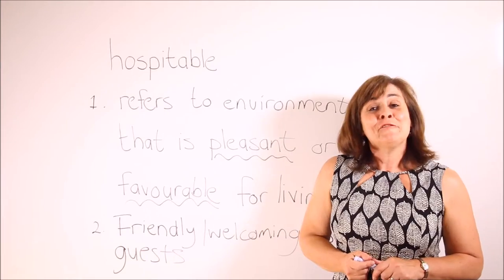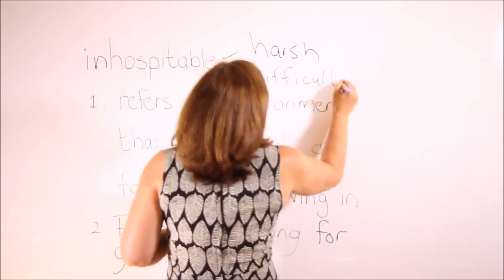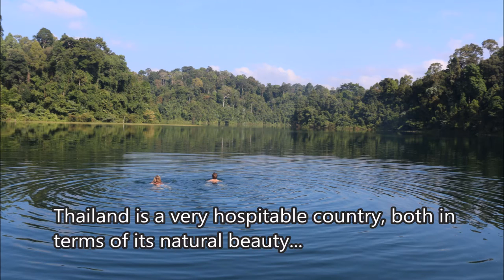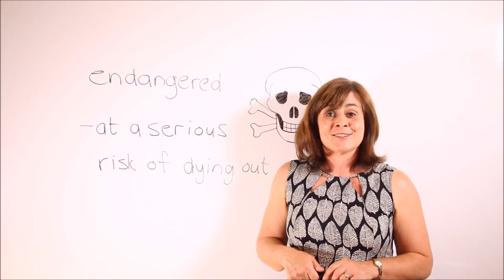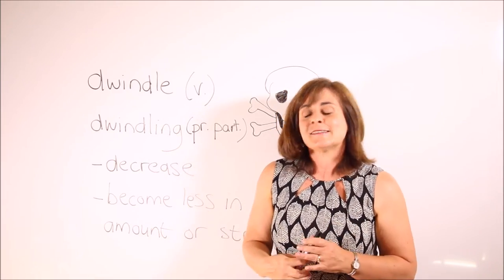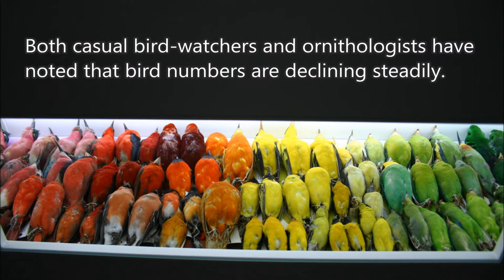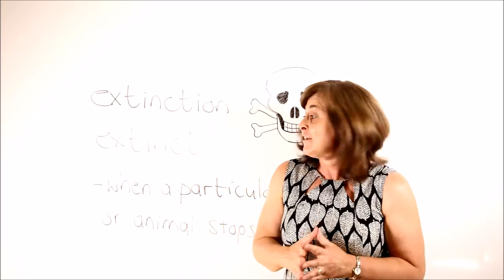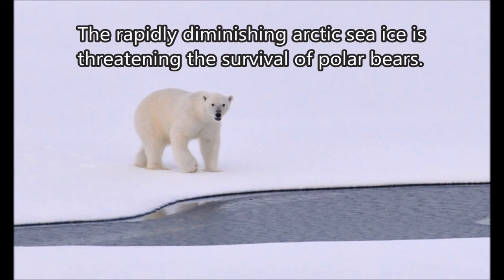TOEFL Vocabulary - Ecology Lesson 3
The lesson you are about to watch covers vocabulary that relates to ecology terms frequently used in the TOEFL.  You will learn words like "diminish", "diminishing", "hospitable", "inhospitable", "endangered", "dwindle", "extinct", "decline" ..etc.

If you like to learn more about TOEFL vocabulary and TOEFL practice, visit our and practice all TOEFL reading, listening, speaking, and writing sections completely free if you like.

You may also try out our simulated TOEFL test to help you practice what it is like to take an actual TOEFL test.

Sincerely,
Your TOEFL Prep Best Friend - BestMyTest